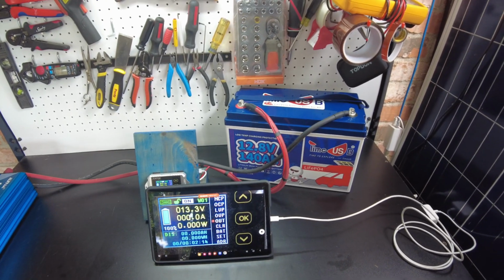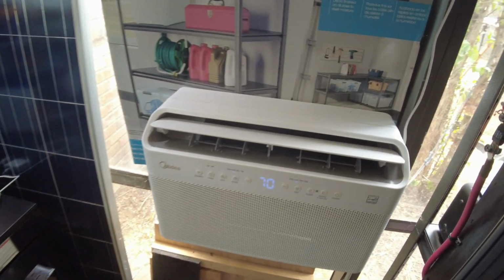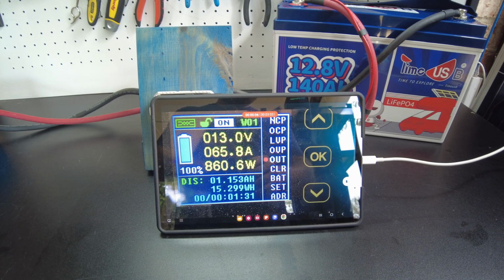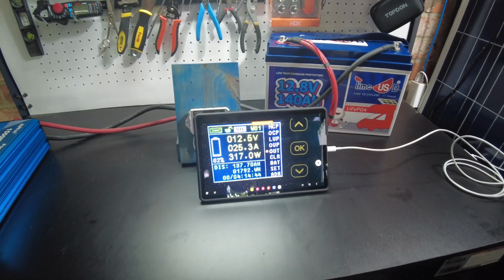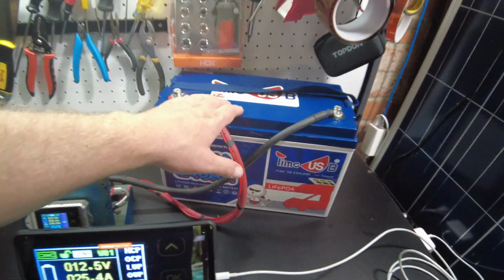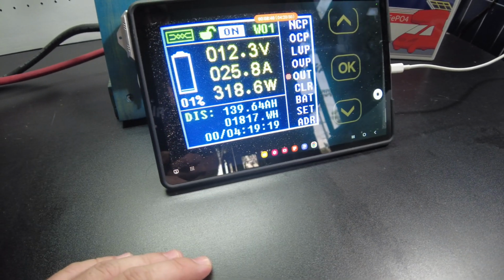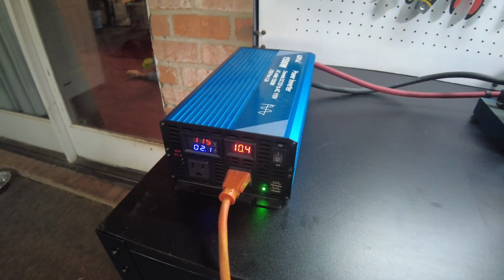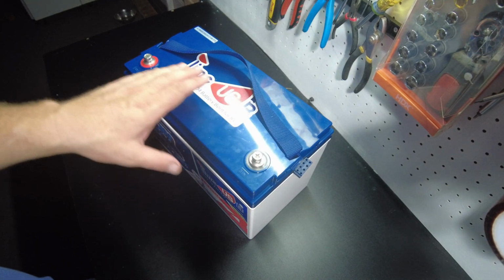Timeusb 140Ah 12.8v LiFePO4 Lithium Battery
In this video we review the Timeusb 140Ah 12.8v LiFePO4 Lithium Battery

Timeusb 12V 140Ah LiFePO4 Lithium Battery
ALFFAA 1500w Inverter
Midea U Shaped 12000BTU AC Unit
Shunt I use VAT-4300